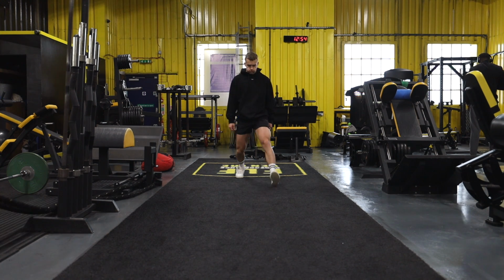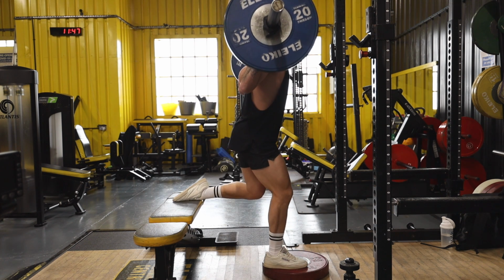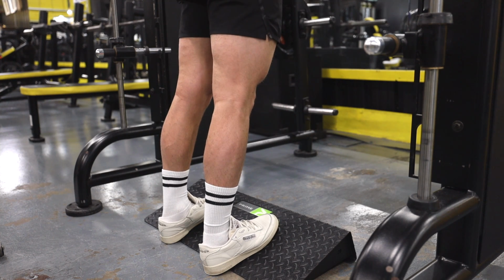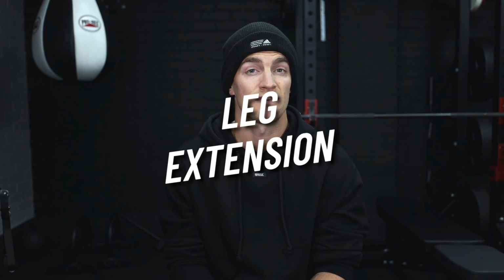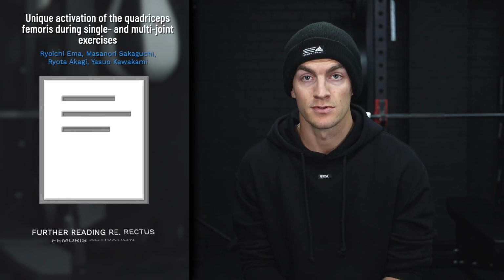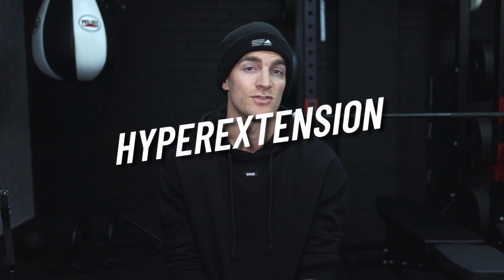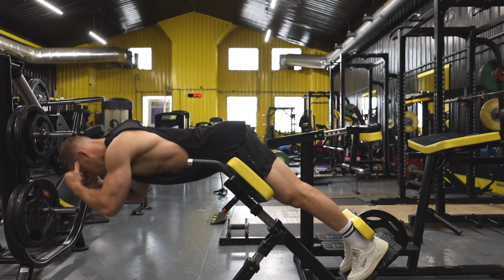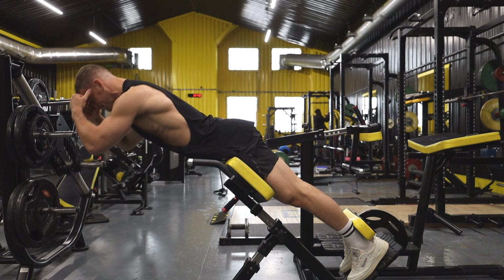The BEST Leg Workout to Build Huge Legs (TARGET EVERY MUSCLE)